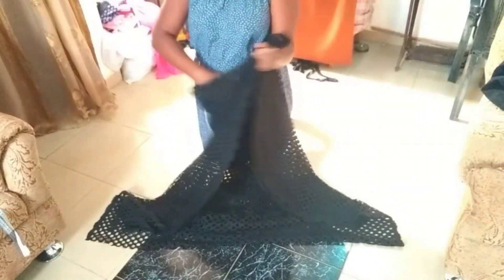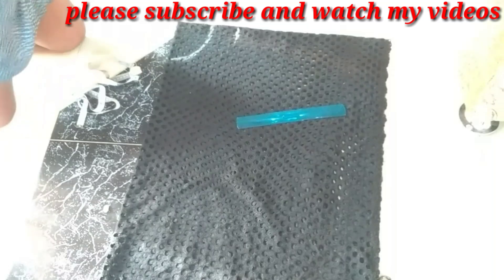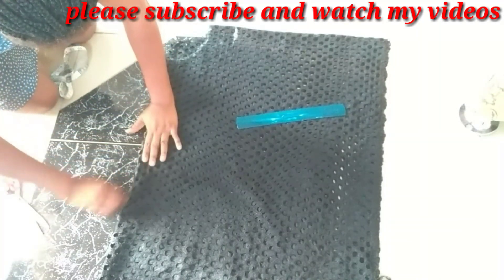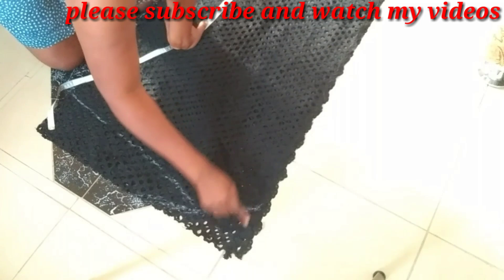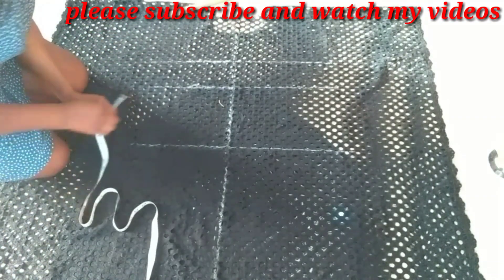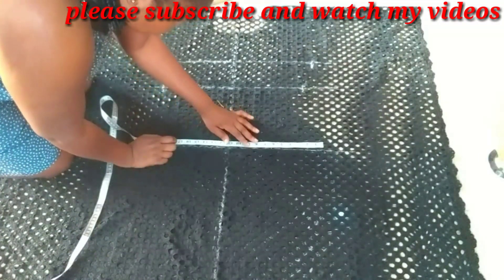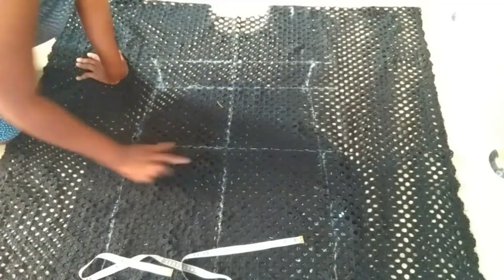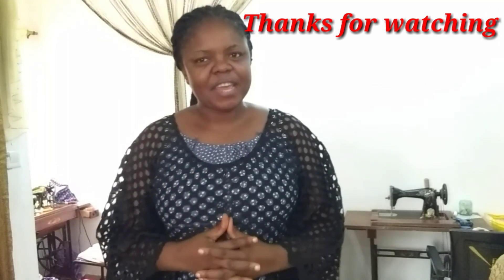How to make a simple and easy but gorgeous looking boubou gown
This is a less than 10 mind. Step to making a boubou gown.